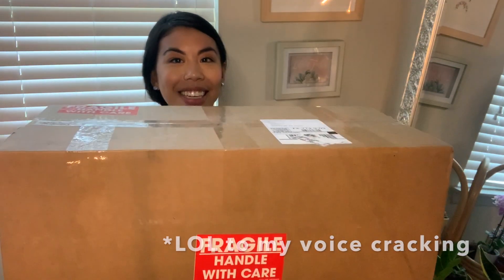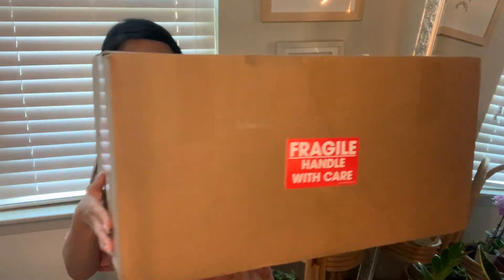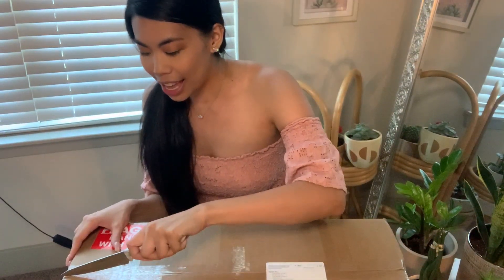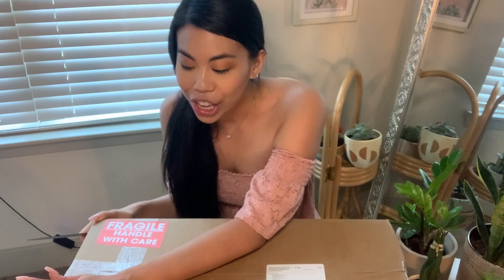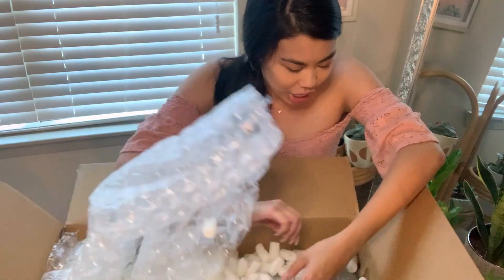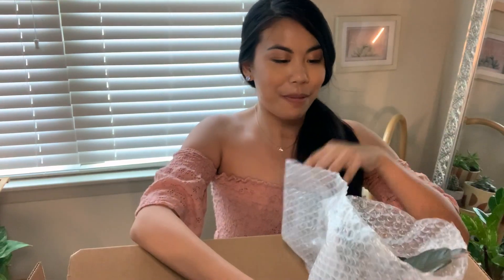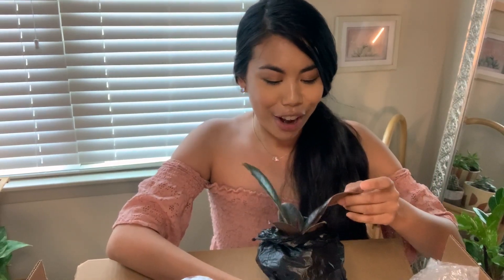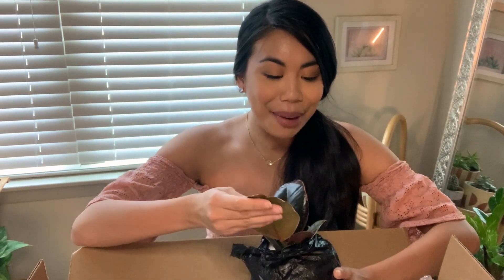PEACE, LOVE & HAPPINESS CLUB PLANT UNBOXING | WAS IT WORTH IT?!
Hey Plant Fam!
This was HANDS DOWN the best plant unboxing experience I've had to date! I highly recommend Peace, Love & Happiness Club if you are looking for collector or common houseplants. The plants I ordered were:

1) Ficus Tineke Ruby
2) Philodendron Birkin
3) Monstera Deliciosa
4) Alocasia Frydek